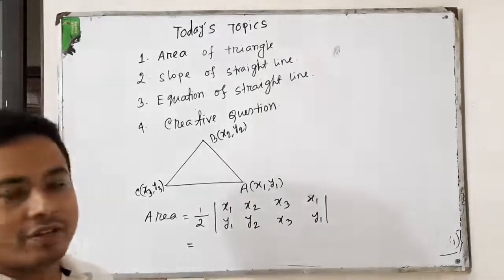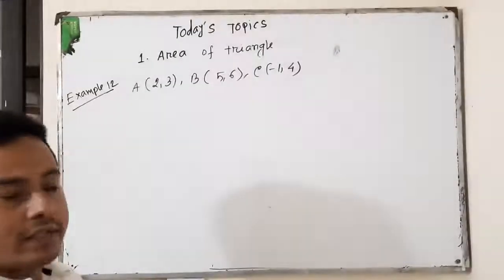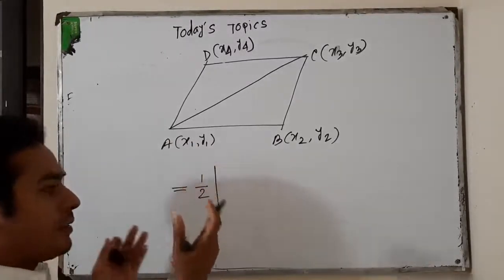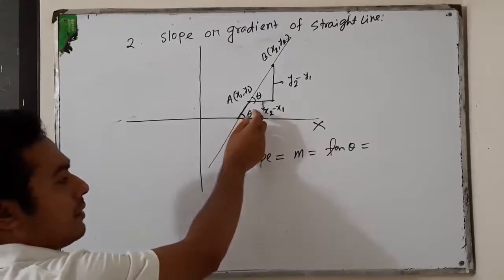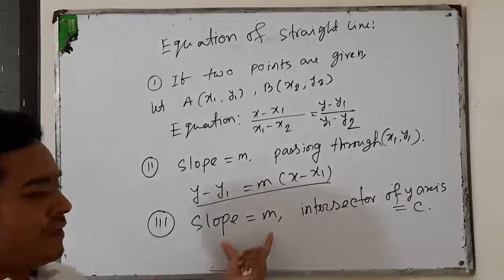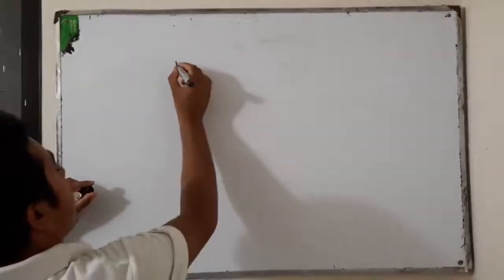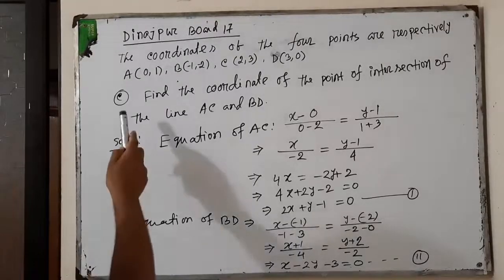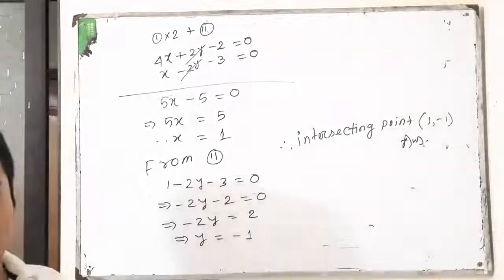X H.Mathematics, Chapter 11/2nd lecture EV